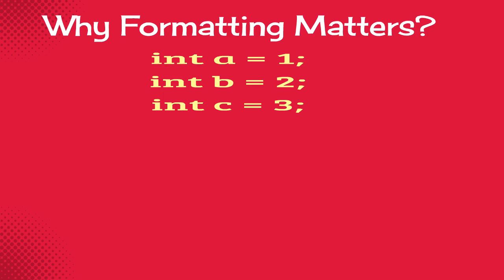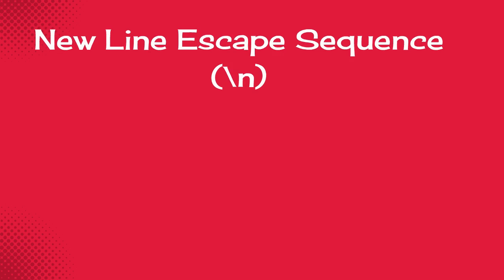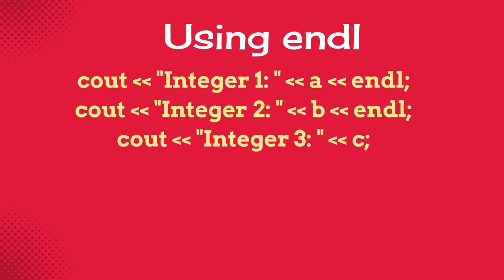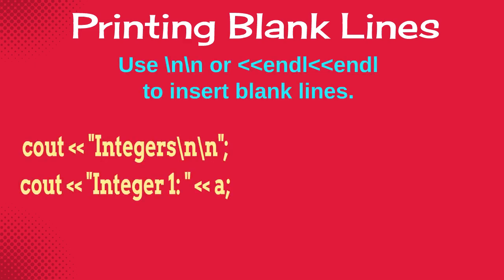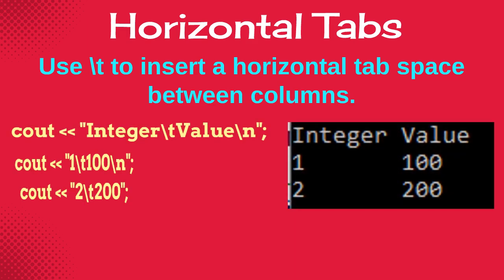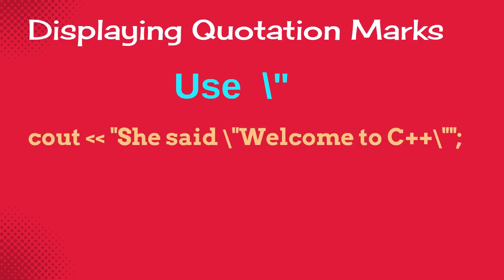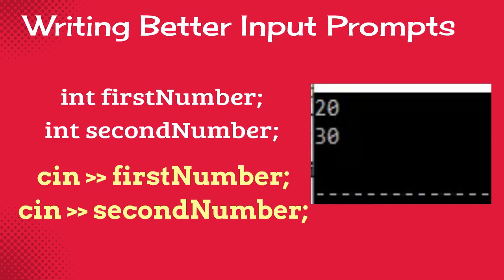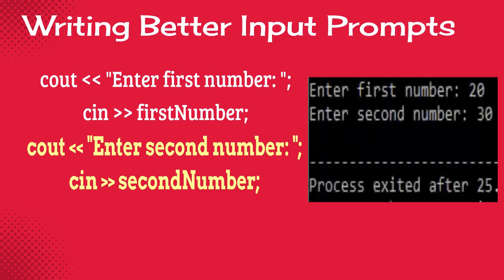6. Writing Better Console Programs | Formatting Input & Output in C++ | C++ for Beginners (English)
Learn how to write cleaner and more professional C++ console programs by using cout, cin, endl, \n, \t, and other escape sequences. In this beginner-friendly C++ tutorial, you'll learn how to format input and output, write clear user prompts, and improve the readability of your console applications.

This lesson is part of the Computer Fundamentals and Programming in C++ series from Visual Tech Academy, where complex programming concepts are explained through clear visual animations and practical examples.